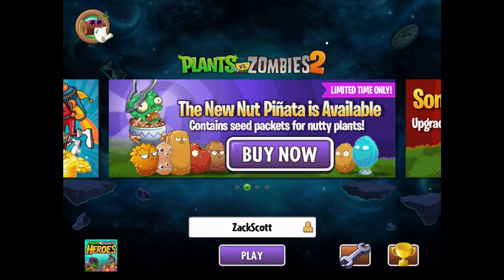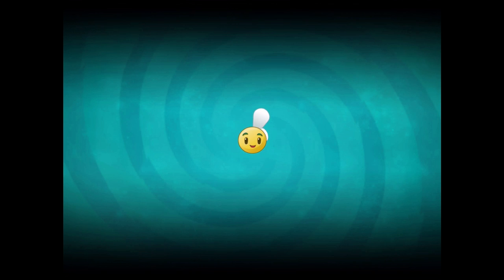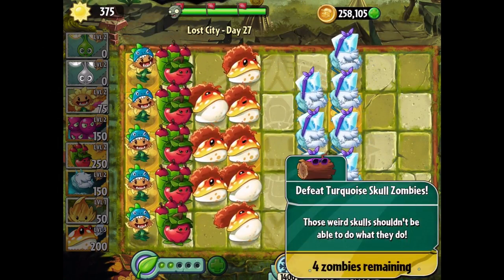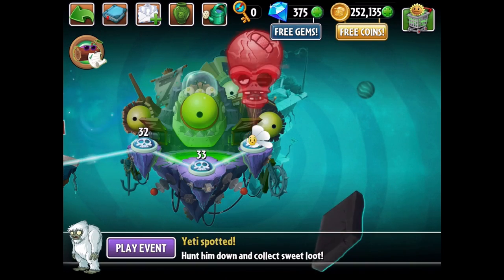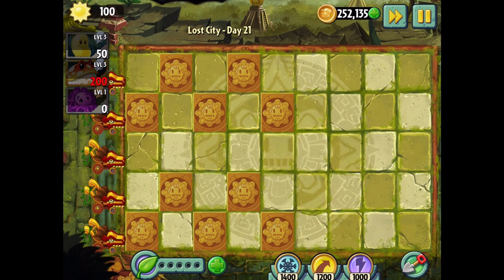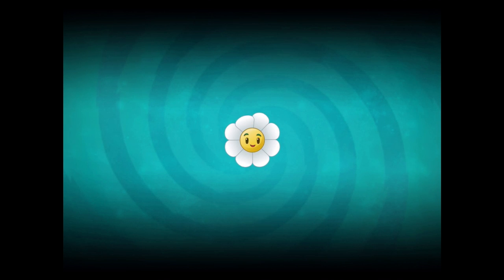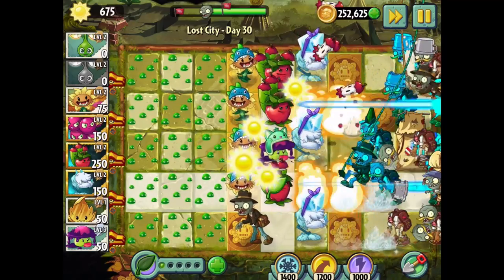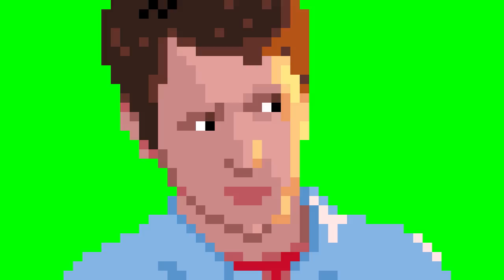Plants vs. Zombies 2 - Gameplay Walkthrough Part 511 - Nut Pinatas! (iOS)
Thanks for every Like and Favorite! They really help! This is Part 511 of the Plants vs Zombies 2 Gameplay Walkthrough for the iPad! It includes gameplay of the Power Plants update!

Developer: PopCap Games
Publisher: Electronic Arts
Platforms: iOS, Windows PC, Mac OS X
Release Date: July 9, 2013 (Australia and New Zealand)